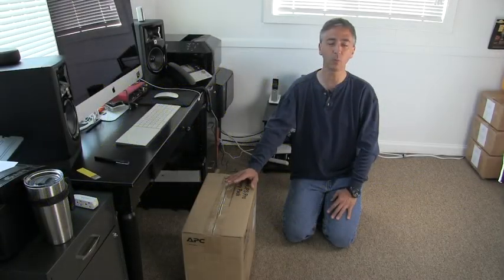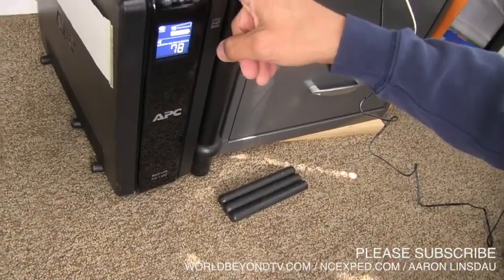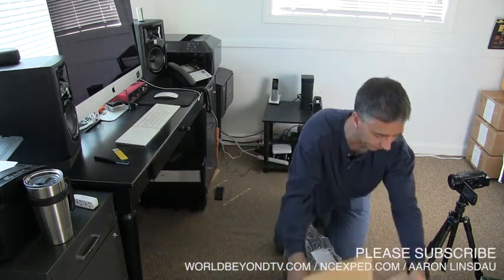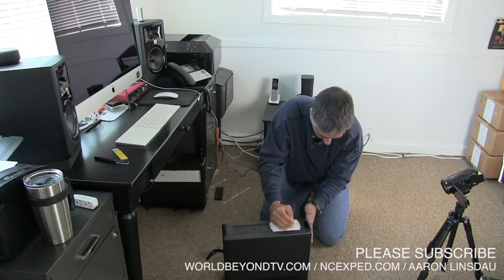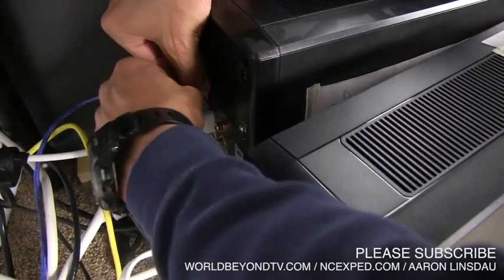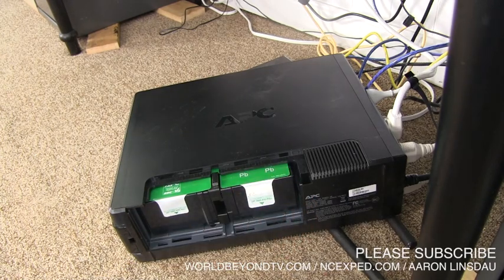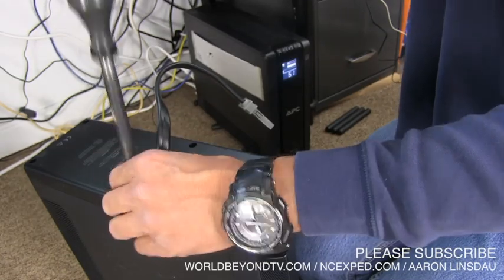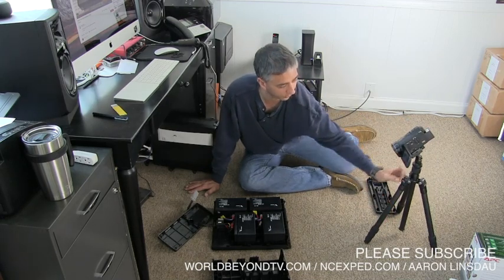[Legacy Video] APC External Battery Backup Pack BR24BPG (for UPS Model BR1500G) Review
This is a legacy video from my earlier content. I’ve since shifted to camping, hiking, backpacking, adventure storytelling, polar expeditions, and cinematic fiction.

Thanks for being part of the journey.
The BR24BPG battery pack extended the runtime of my computer, cable modem, router, etc. from 60 minutes to 265 minutes. It’s totally worth the cost.
The BR1500 model of the APC battery backup units is the best. BX and BM don’t have the extender. They’re good but they don’t accept the extension pack like the BR1500G does. Get the BR unit from APC directly. The replacement batteries aren’t too expensive for what they give you, too.
This video also shows you how to open the BR24BPG case so you can replace its batteries.

Get replacement batteries for the BR24BPG, BX1500M, BR1500G etc at Amazon